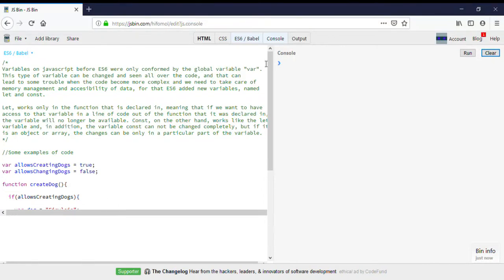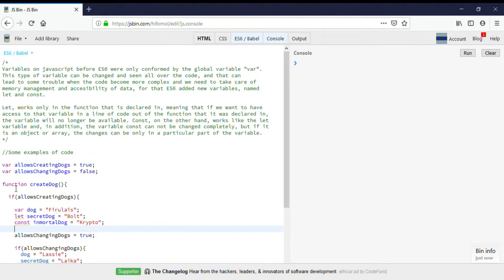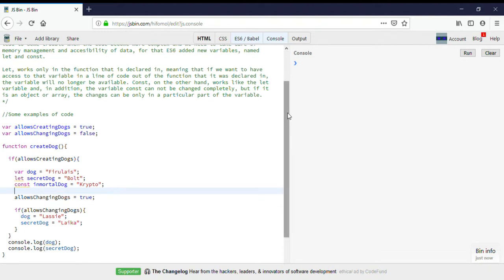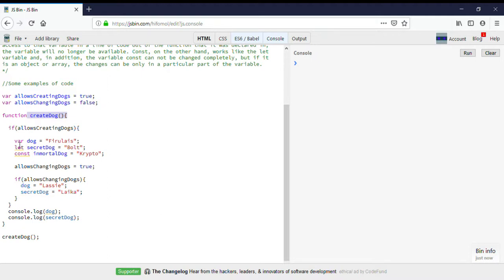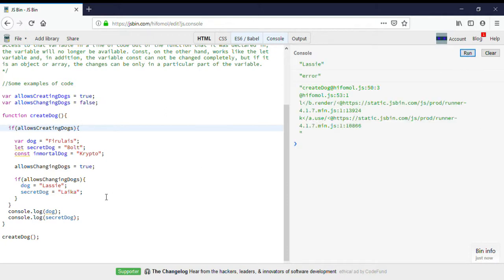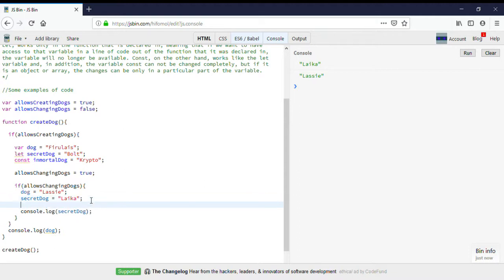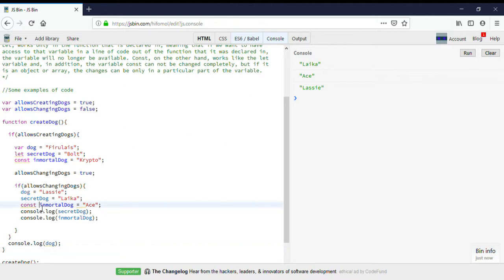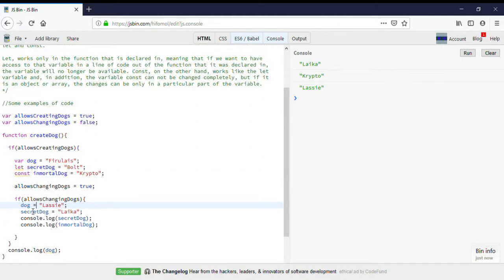Pirple HW2 - ES6 Variables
My second assignment for the Pirple's course on ES6. This time on variables and the use of const and let.

Created specifically for Pirple's course "Keeping up with the Javascripts"